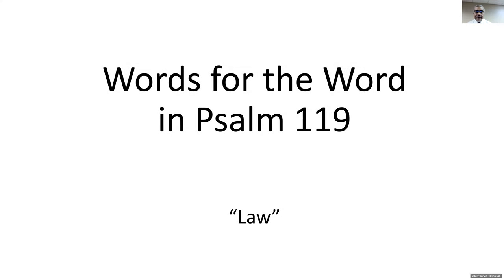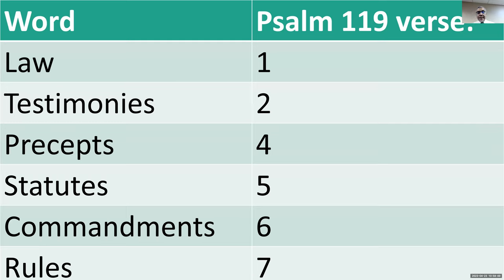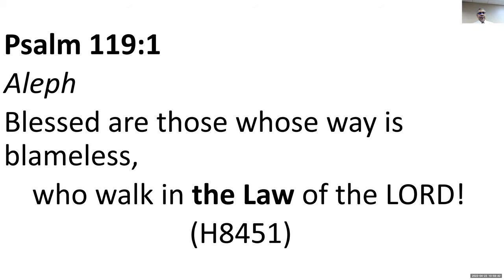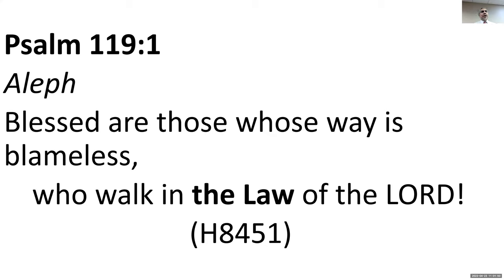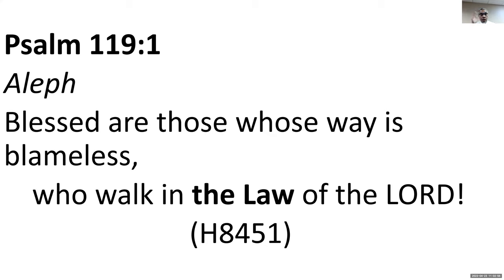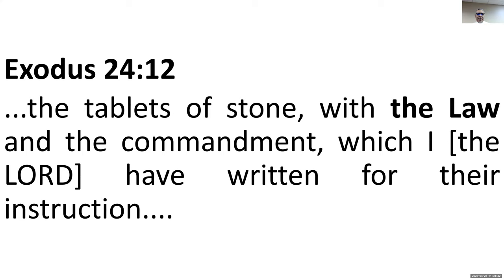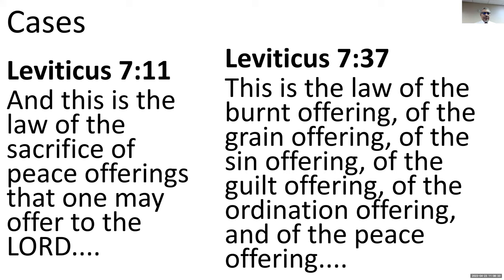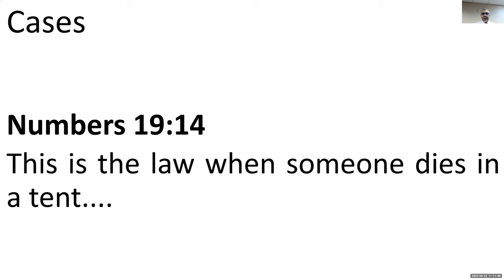Psalm 119: "Law" (1 of 2)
The word "Law" appears in the first verse.  How does the rest of Scripture define it?